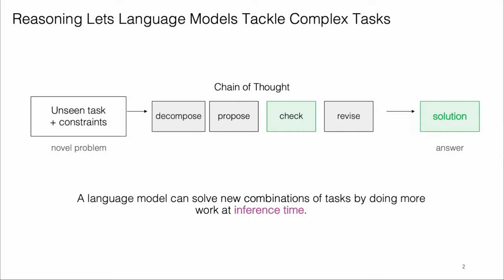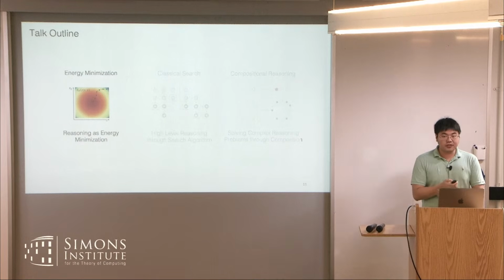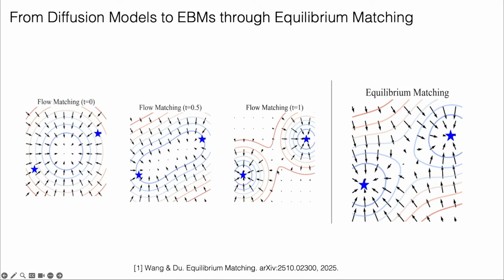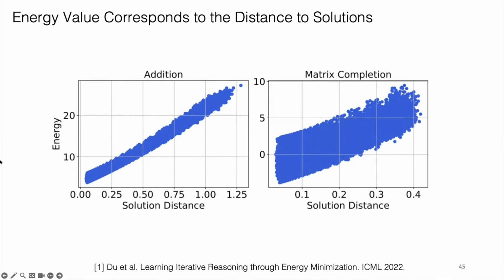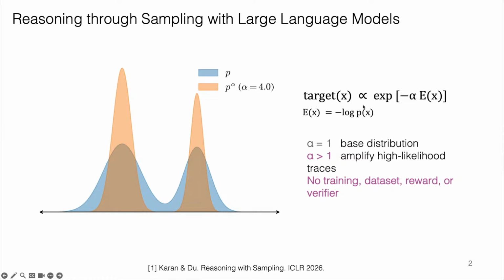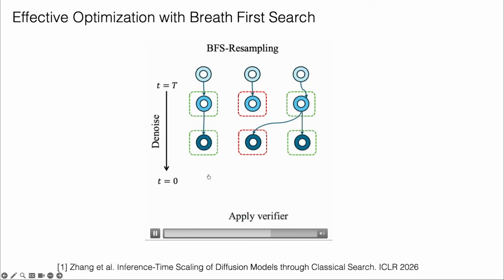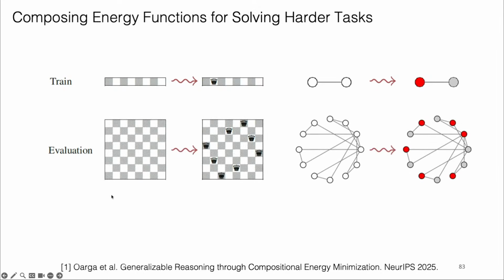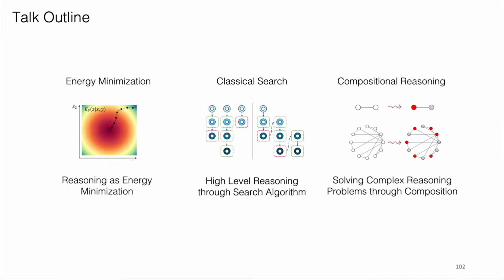Compositional Reasoning with Diffusion Models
Yilun Du (Harvard University)
Diffusion Generative Modeling: Progress and Next Steps

I'll present how we can use diffusion models and closely related energy-based models to solve different reasoning tasks. I'll talk about how these models naturally enable us to implement search at inference time, and how these models can be composed together to solve more complex reasoning questions. Finally, I'll empirically illustrate how such a reasoning system allows us to solve a number of complex symbolic reasoning and decision-making/planning tasks.